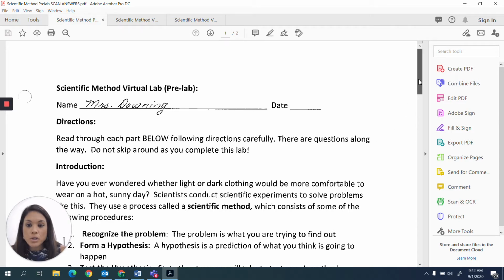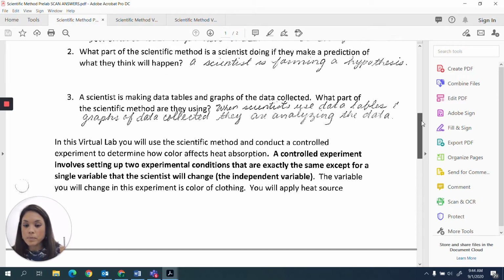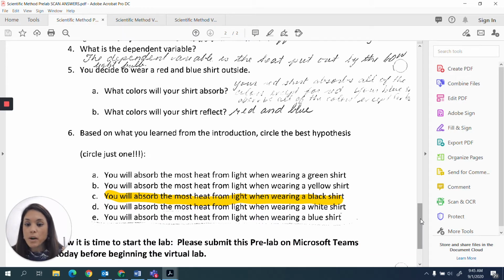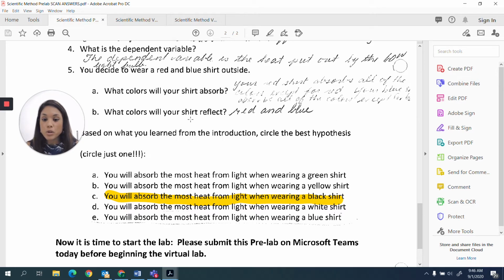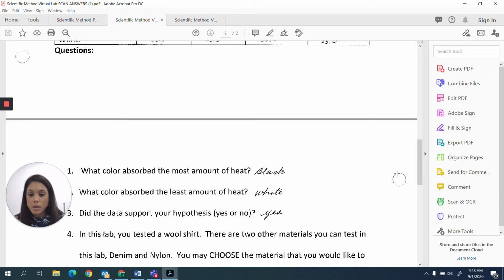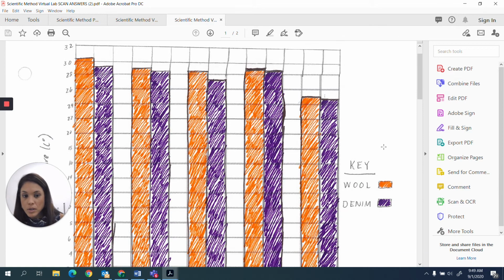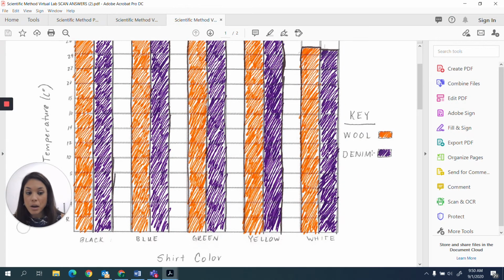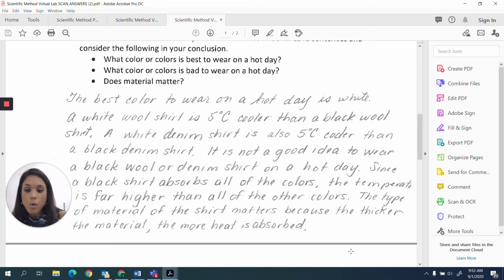Scientific Method Virtual Lab Explanation